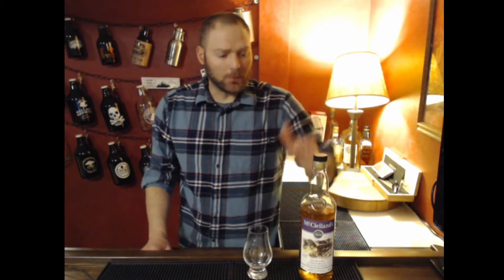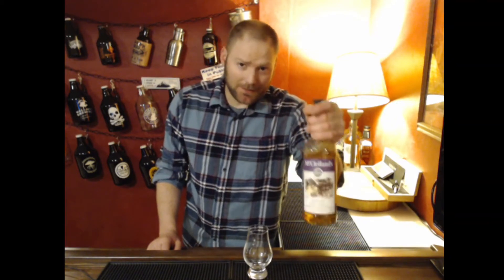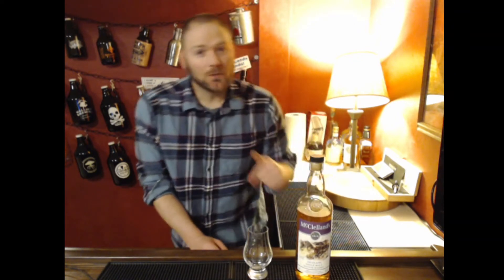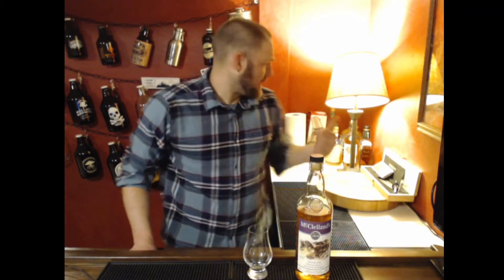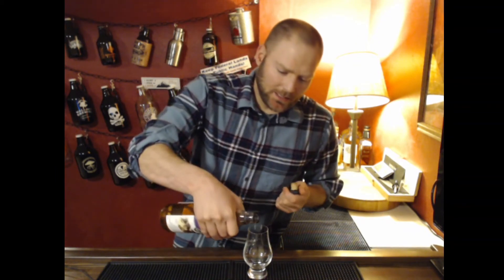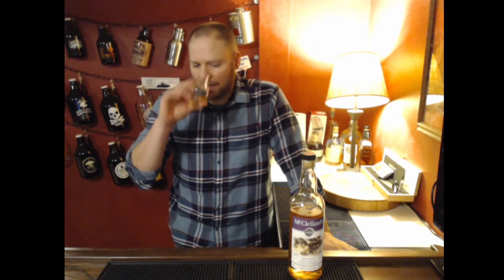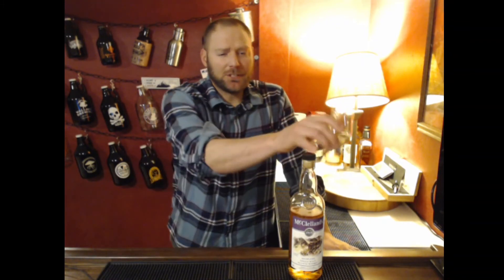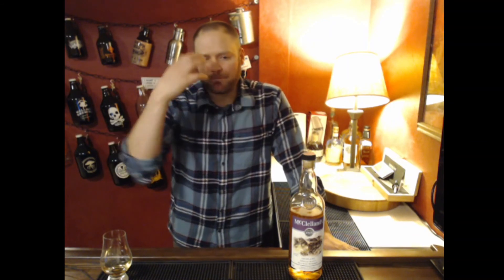Whiskey Review #100: McClelland's Highland Single Malt Scotch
This video Reviews McClelland's Highland Single Malt Scotch Whisky. The McClelland's Highland Single Malt Scotch Brand is owned by Beam Suntory. Nose, Taste, and Finish are discussed.

Whiskey Review: McClelland's Highland Single Malt Scotch

Stillit
      Jesse hosts A great discussion and exploration of home distilling